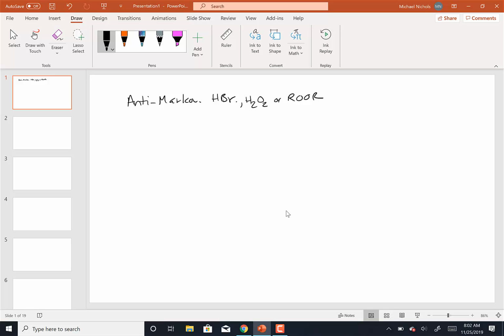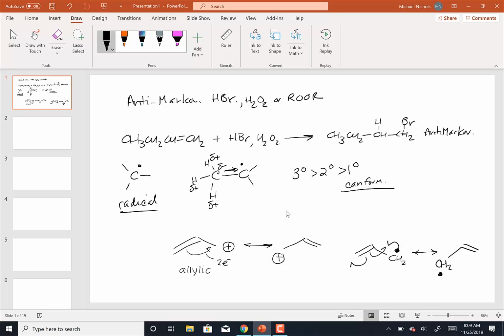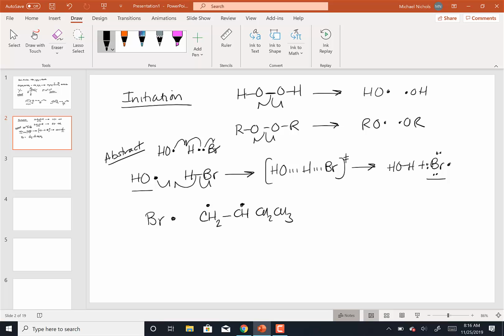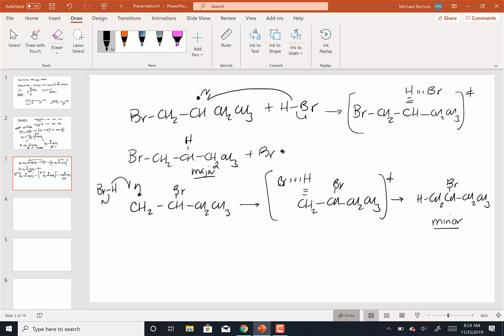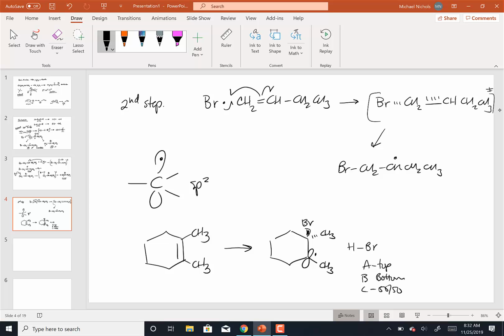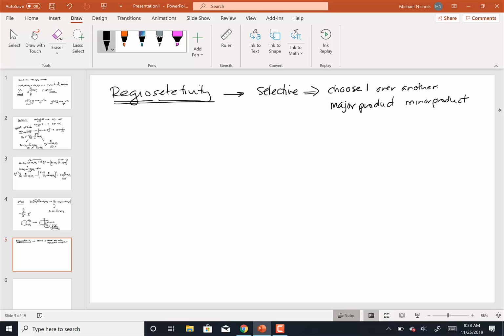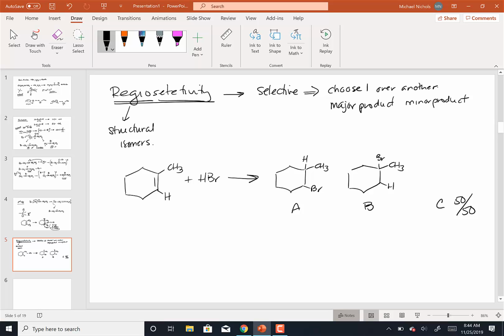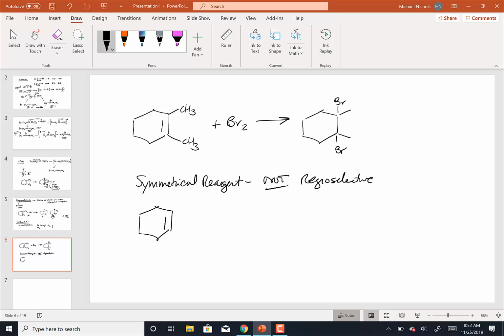Lecture Video Nov 25 2019 8 am